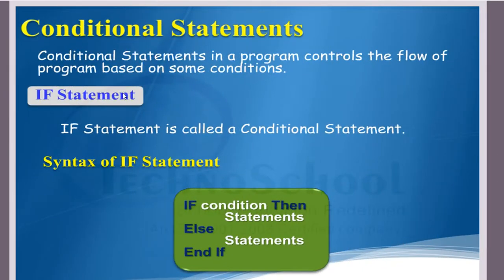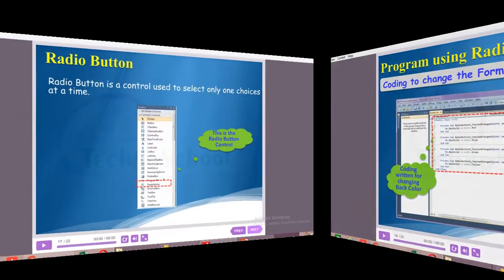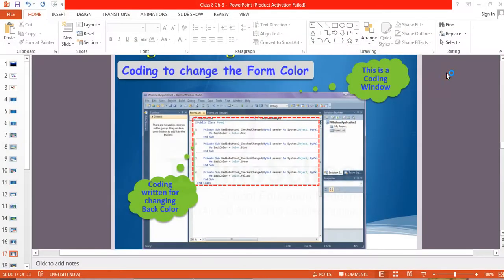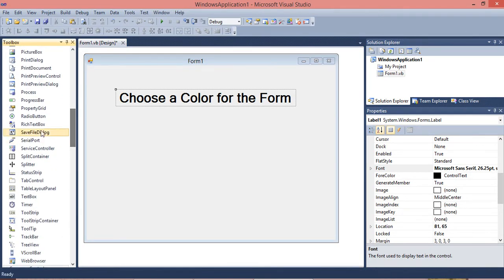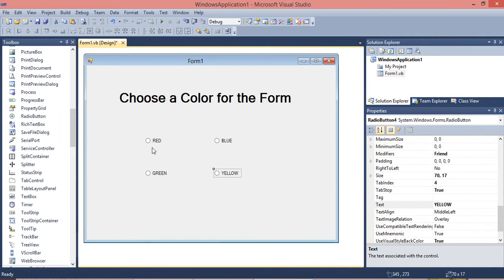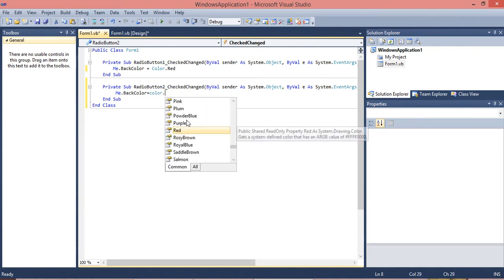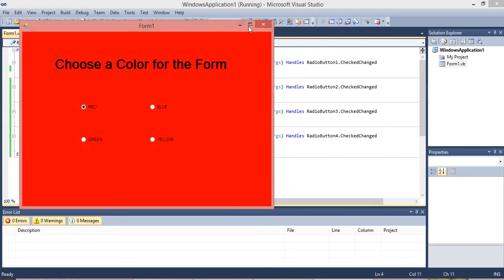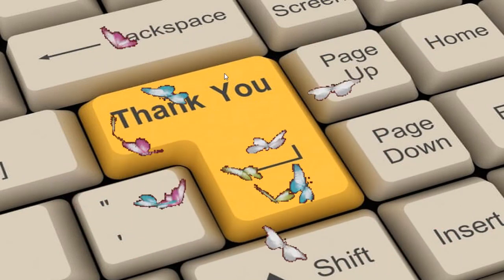Session 9 I Visual Basic 2010 I Visual Programming 2010 I Ch-3 Tools, Control & Loops in VB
To make you to understand the Visual Basic software clearly about Radio Button
  To gets knowledge about Radio Button

Ch-2 Data Types and Tools in VB